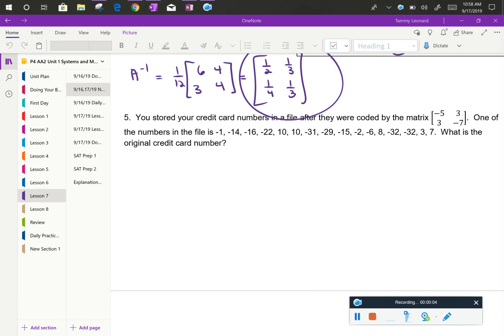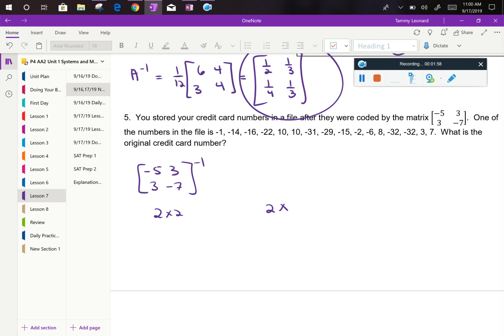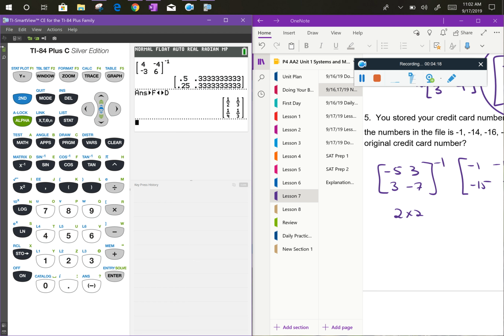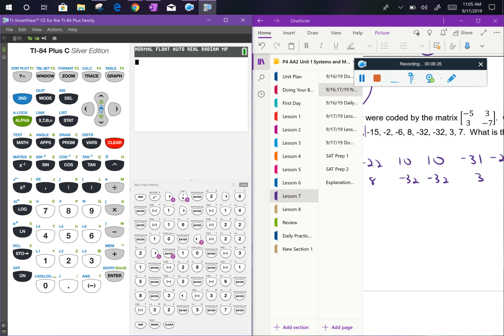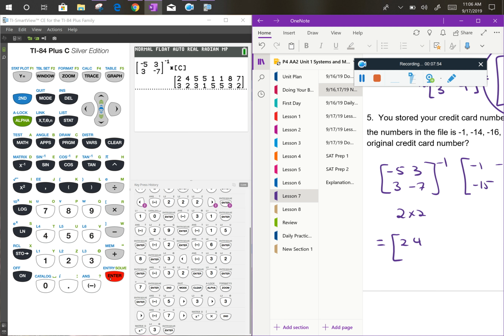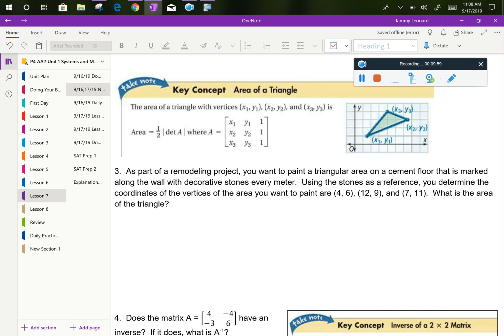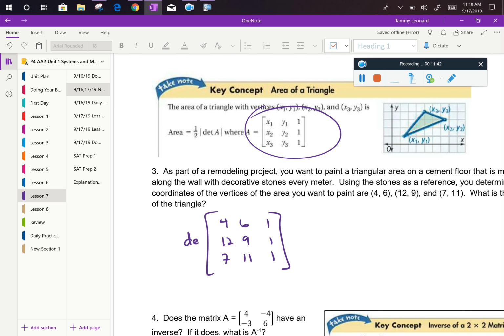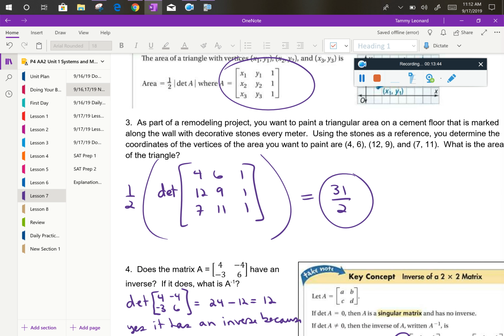AA2 U1L7 end of notes period 4